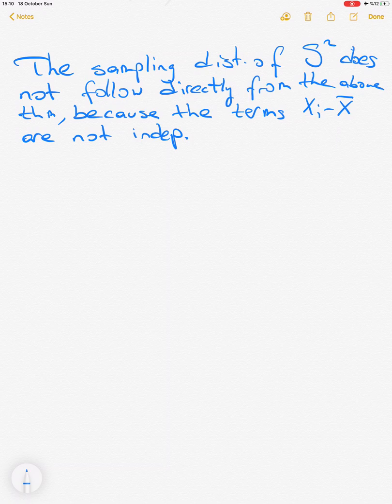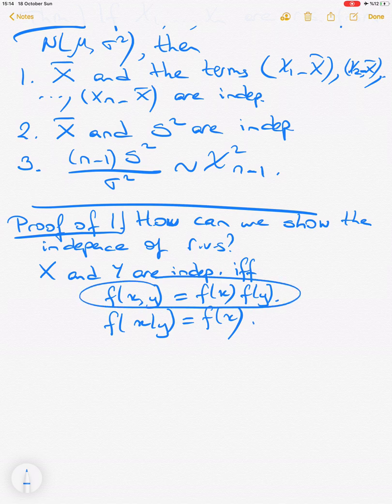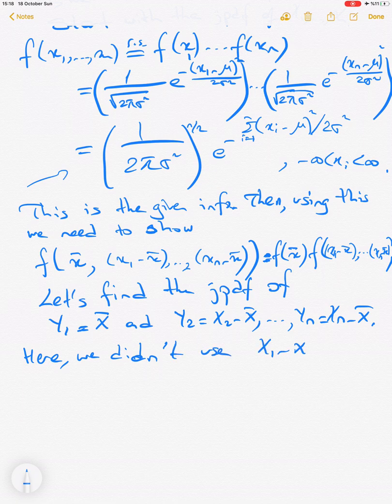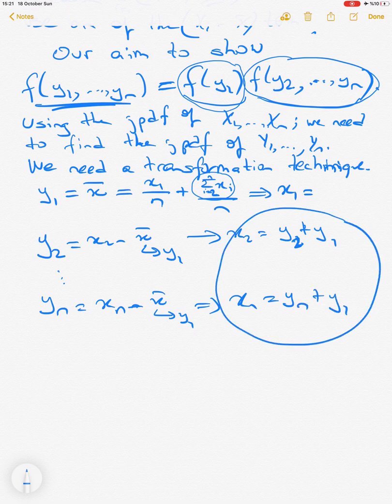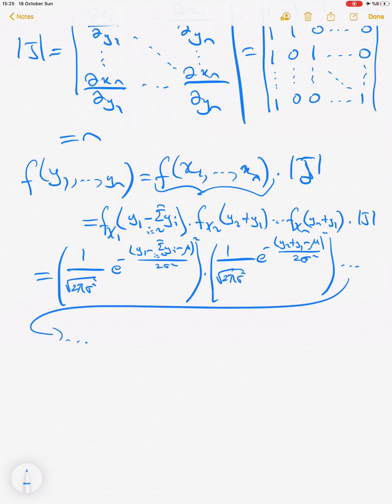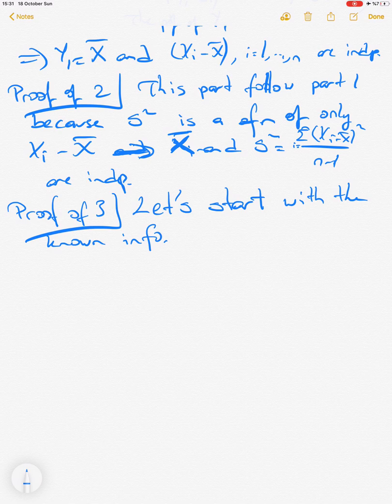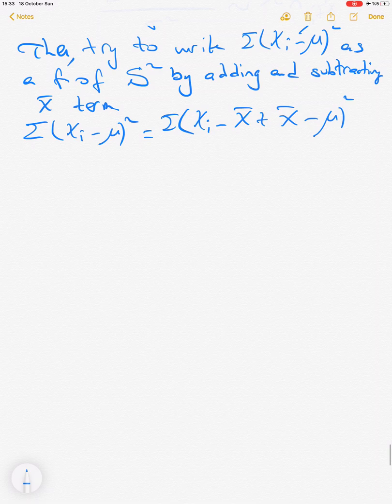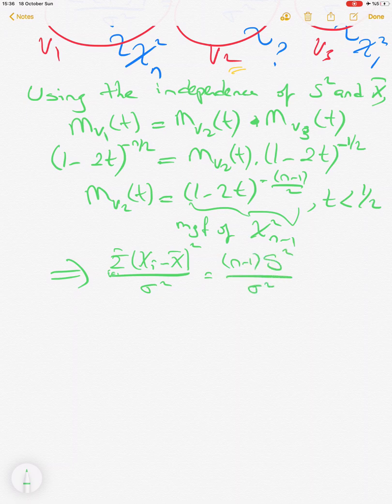STAT 303 - MATHEMATICAL STATISTICS I - Lecture 1_SAMPLING DISTRIBUTION PART VII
In this video, we will learn how to derive sampling distribution related to the chi-square distribution.